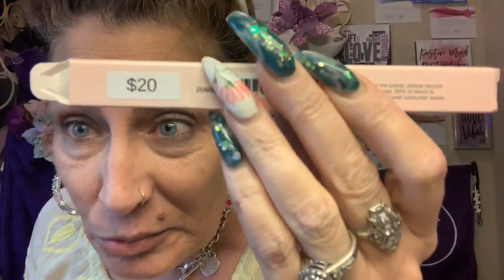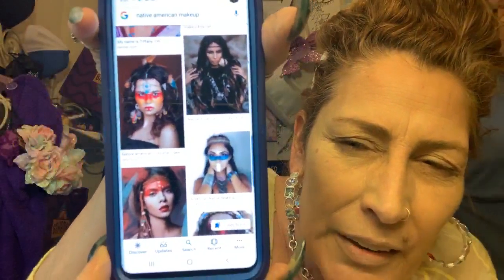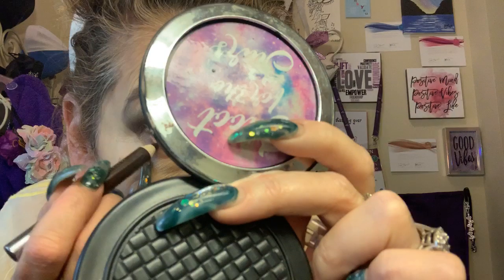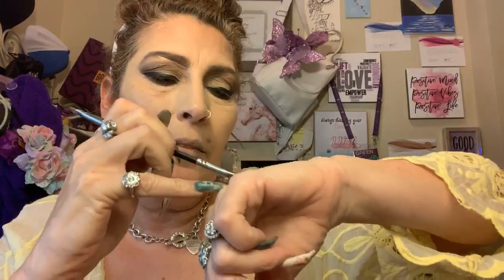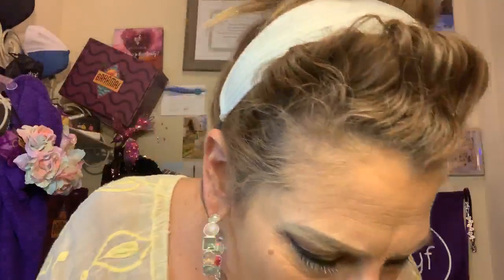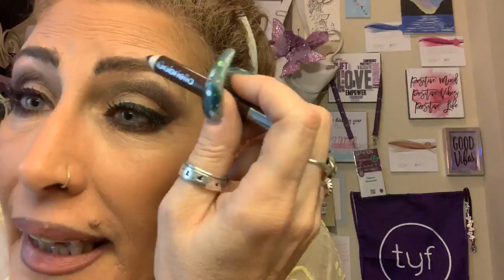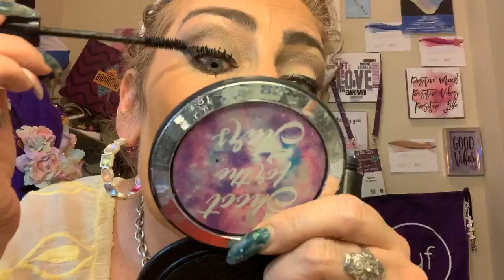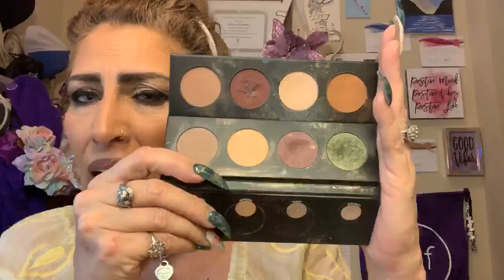Bright colors for fall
💋Good evening my beautiful friends. I hope you had a spectacular day filled with empowerment and beauty.🎈*New followers always Welcome & Encouraged to join in on conversation’s or ask question’s you mast be having with your make up or skincare. no question’s are stupid, so please ask away! ❤️ Please network this video out publically ❤️ Follow me IN Instagram daily at 1pm Eastern. 👀 Remember every morning when you wake up, look in that mirror , say your BEAUTIFUL and WORTHY!